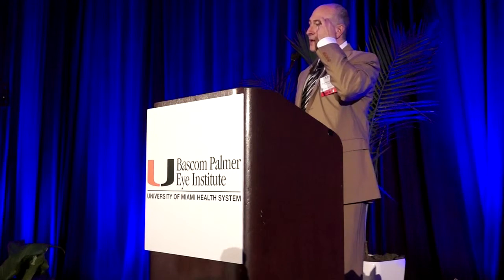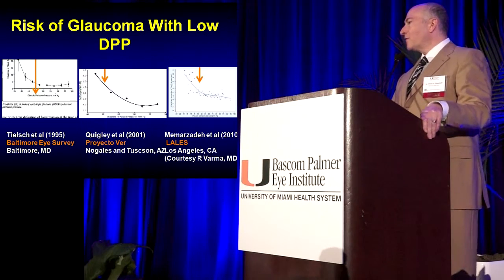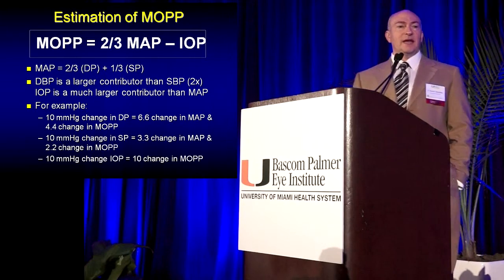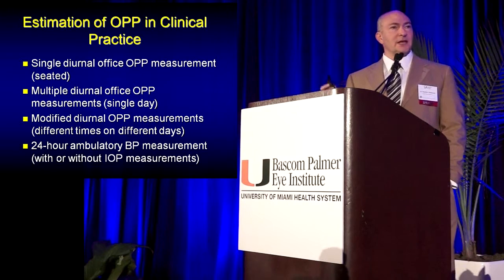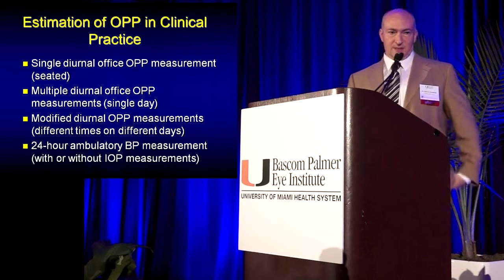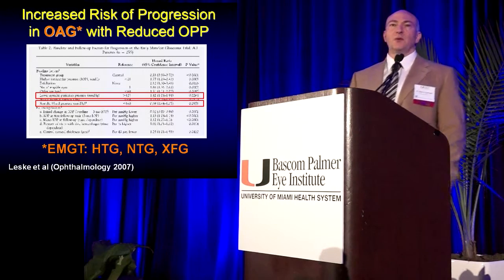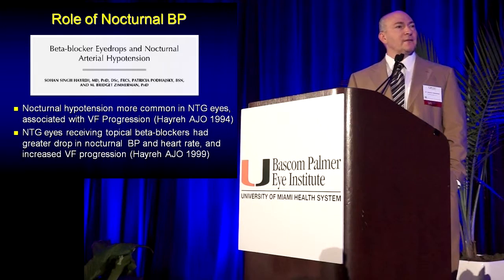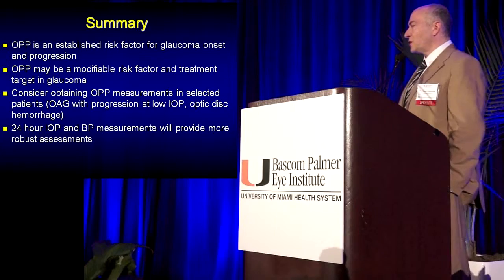Bascom Palmer Eye Institute David Greenfield, M D